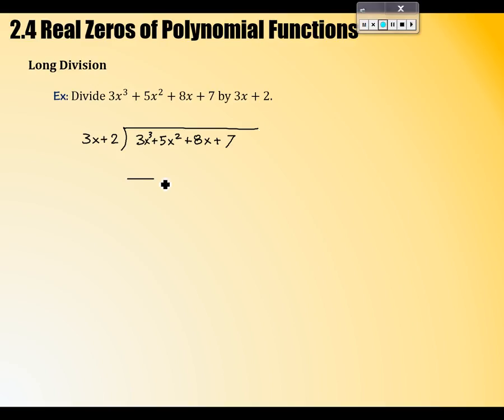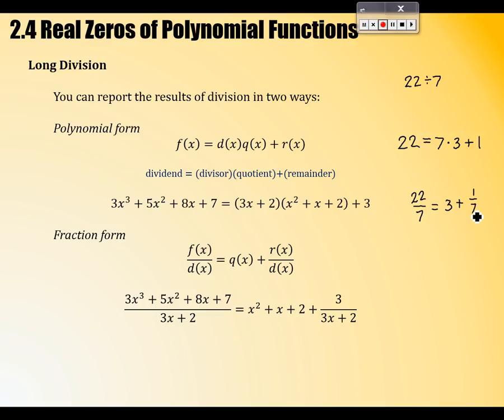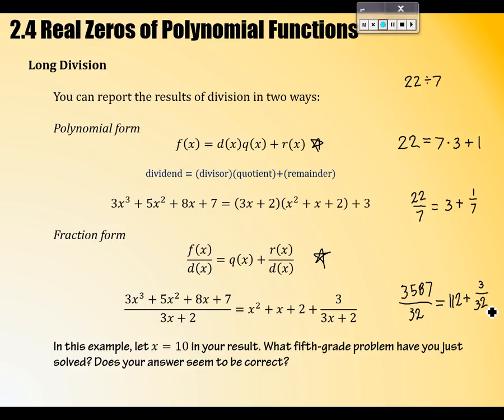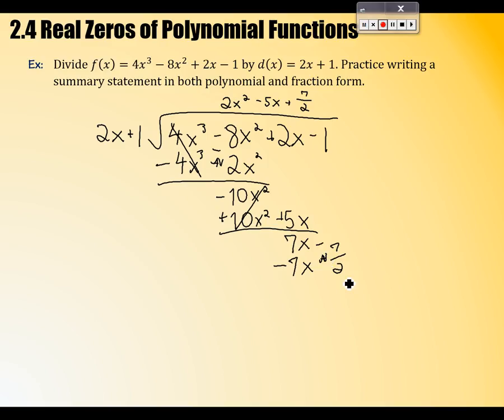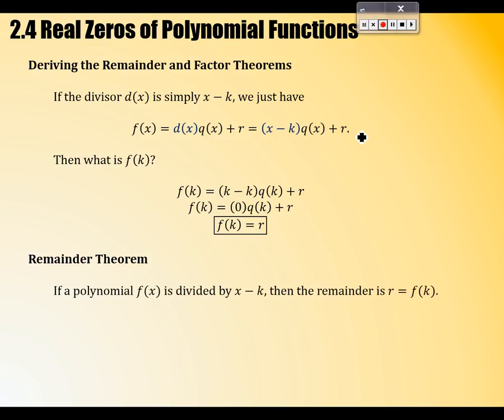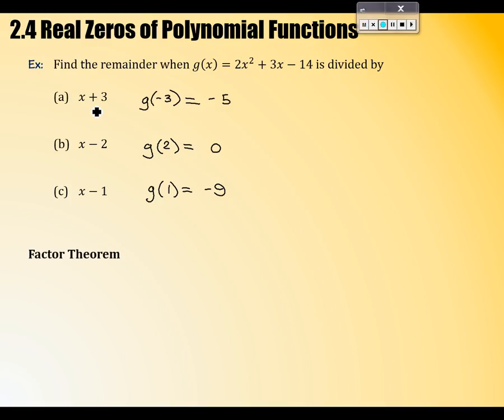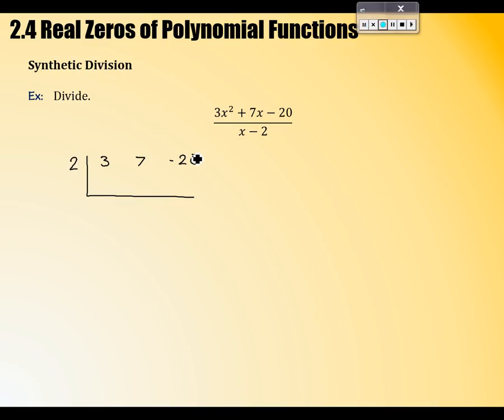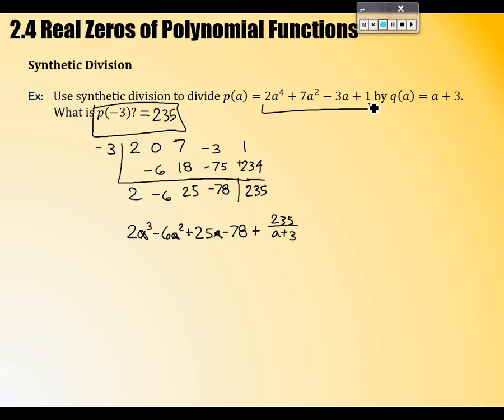Unit 2 - 2.4 Real Zeros Polynomial Functions